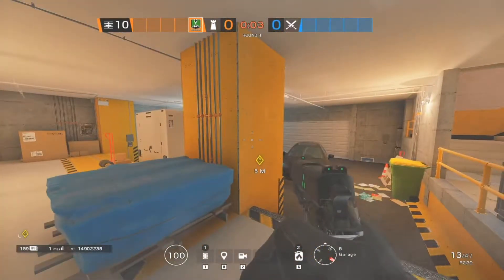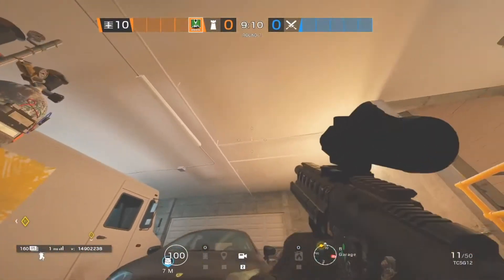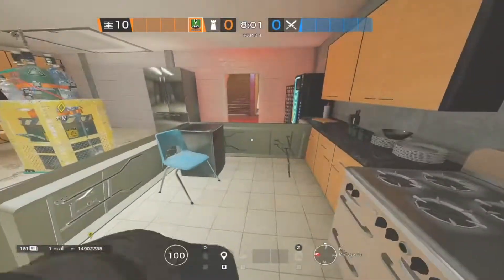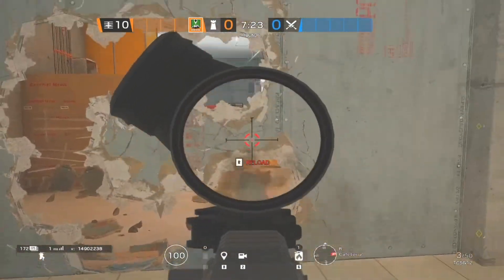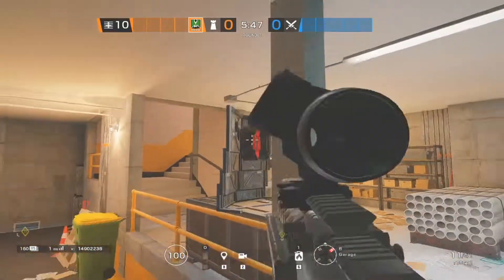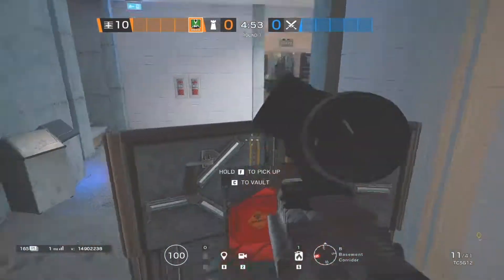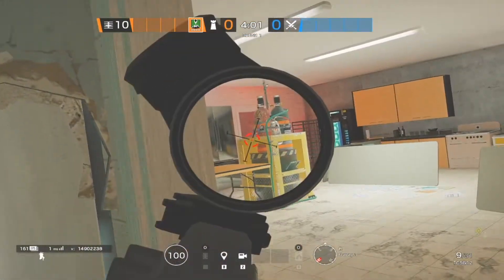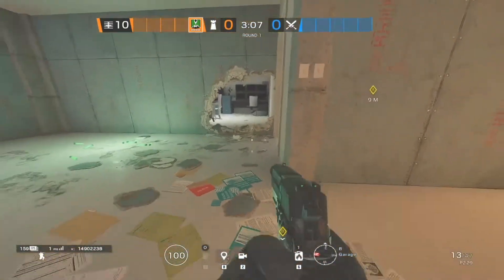Goyo Shield Spots - GARAGE | CAFETIERA - Consulate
Hey everyone!  In today's Goyo shield tutorial, I show you all how to put some shields down on one of the oldest sites in Rainbow Six Siege.

The garage is a fan favorite on Consulate.  There are so many really cool spots that you can put Goyo shields.  Everywhere from the Garage, cars, cafe, security, and archives.  I really have a lot of fun playing Goyo in Garage.

Wireless Version

Thumbnails inspired by Get_Flanked, Nick Nimmin, and Markiplier.